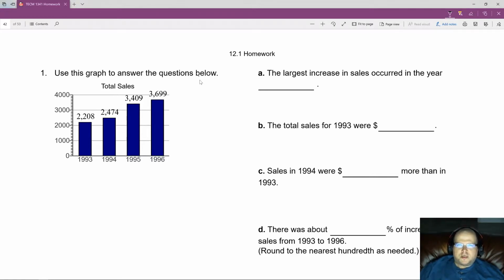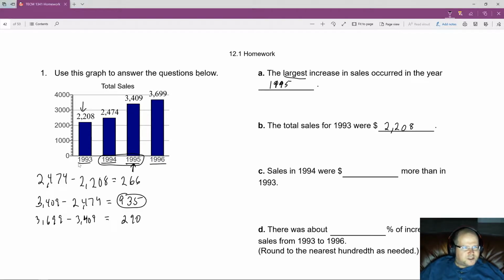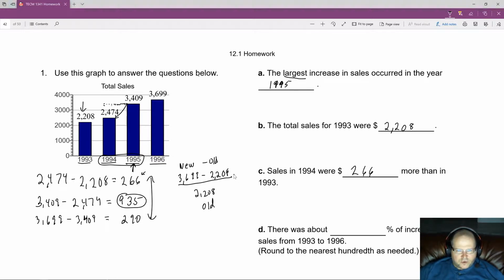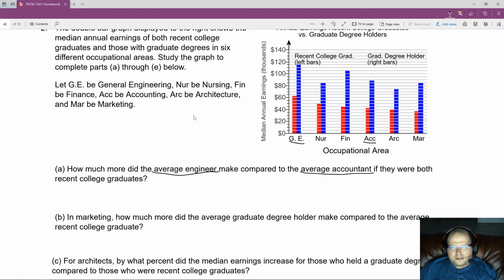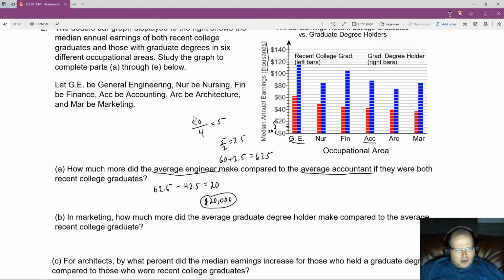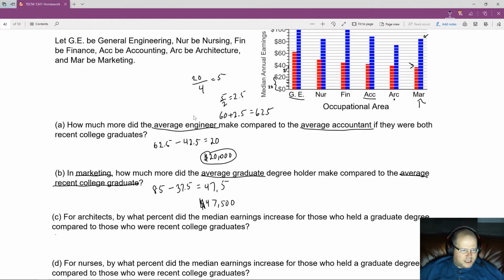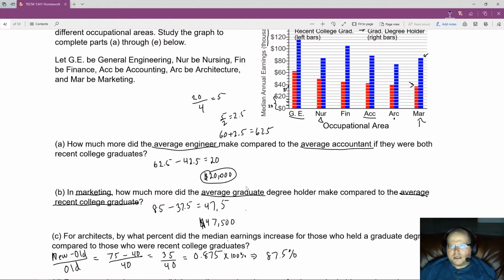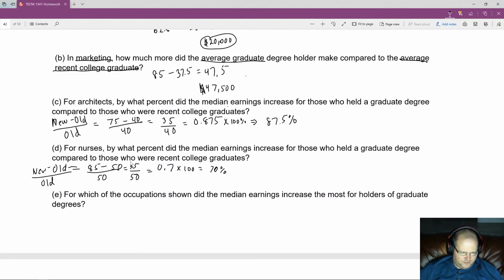TECM 1341 12 1 part 1